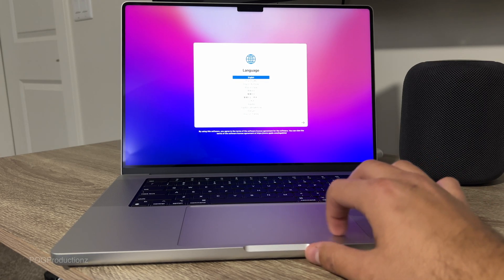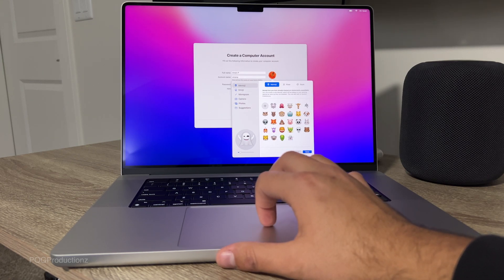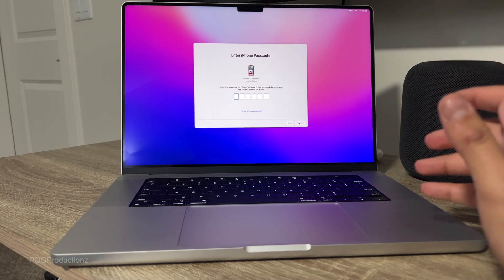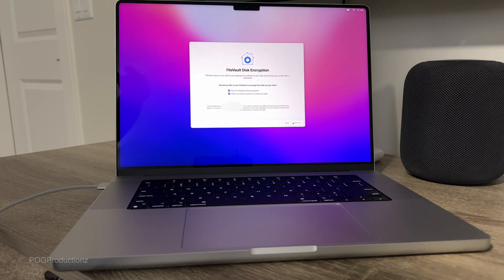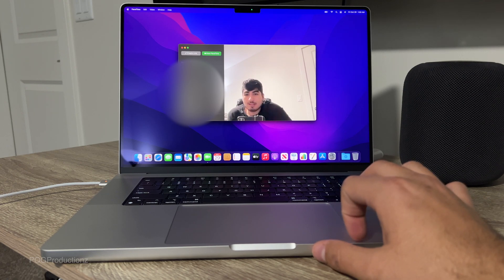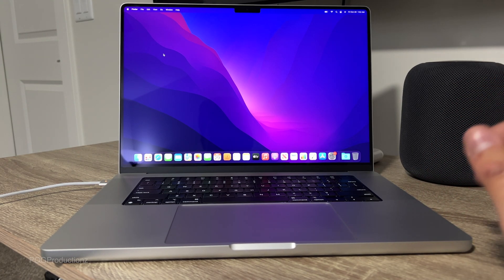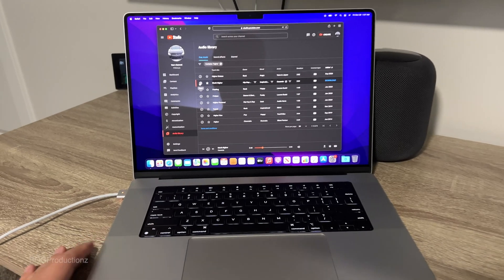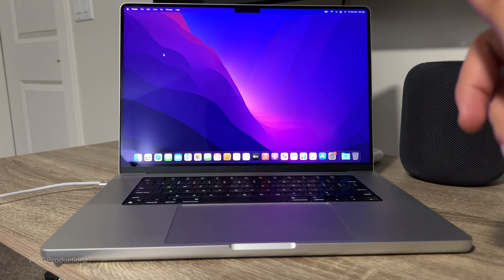Setting Up My M1 Pro MacBook Pro 16 for The First Time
Setting up my new MacBook Pro 16 and going thru the setup process for the first time on PS5

M1 Pro Macbook Unboxing  -
M1 Macbook  Unboxing -